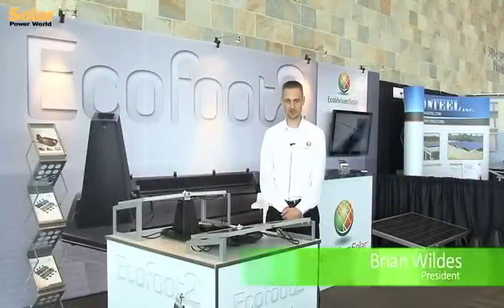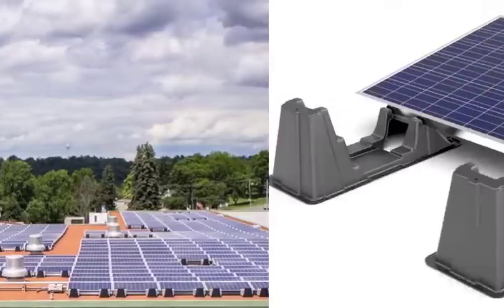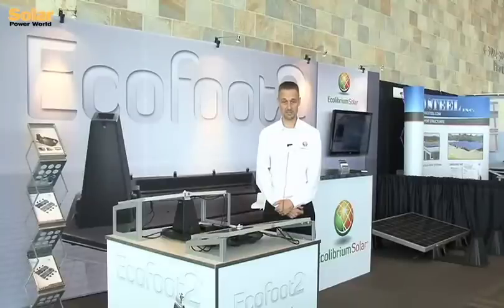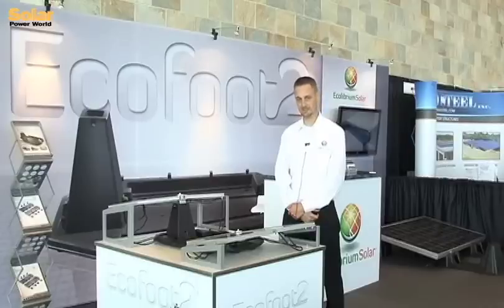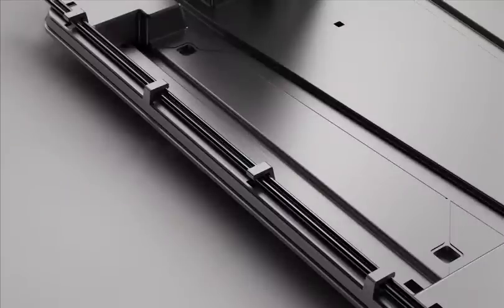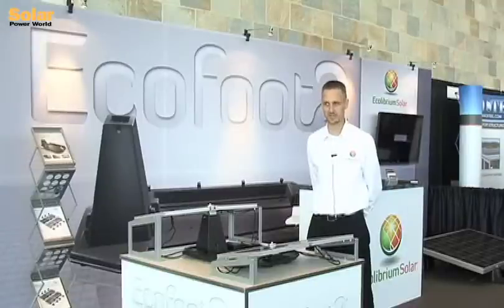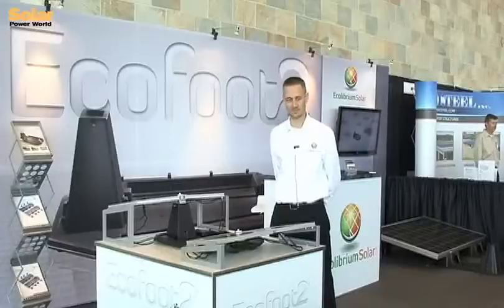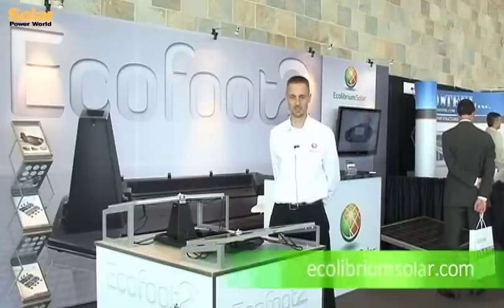Flat roof racking, Ecofoot & Ecofoot 2 at Intersolar 2012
Brian Wildes, the founder and President of Ecolibrium Solar highlights the company's innovative approach to flat roof racking hardware.  The company's products, Ecofoot and Ecofoot 2, are polymer based products designed to simplify the installation, protect the roof, and save money.  The new product, Ecofoot 2, is the first modular product that combines the benefits of polymer with integrated grounding and wire management.